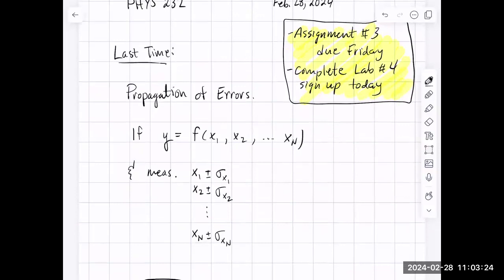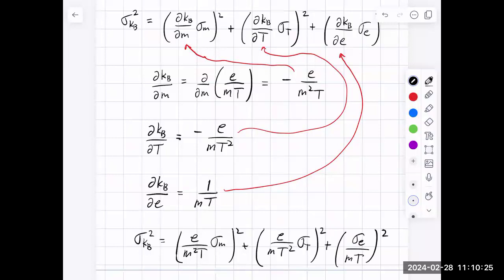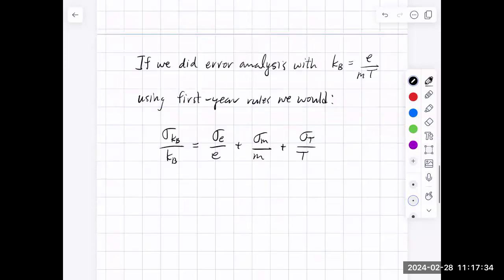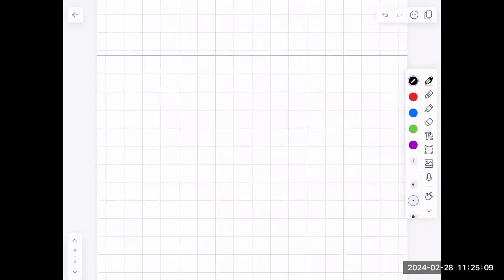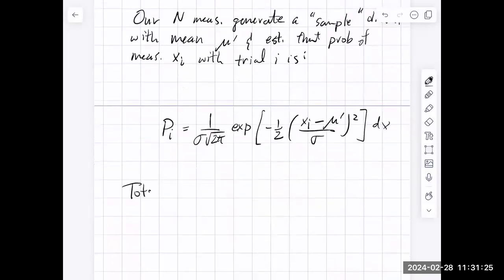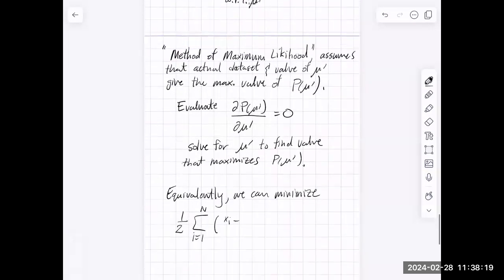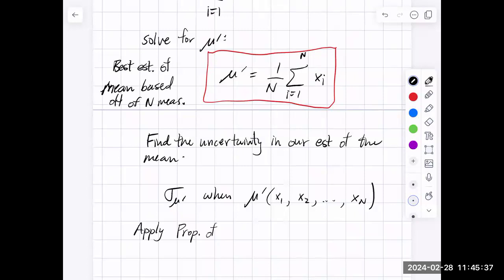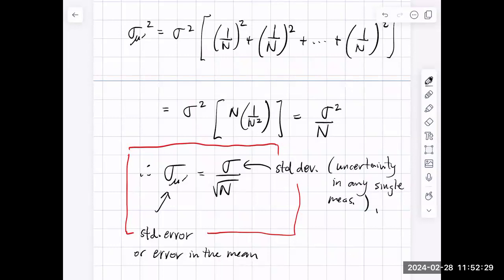PHYS 232 - 20240228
Propagation of errors of example.
Method of maximum likelihood , best estimate of the mean, uncertainty in the mean.